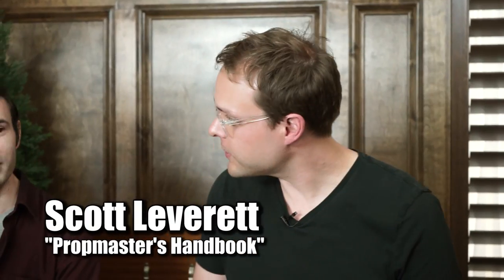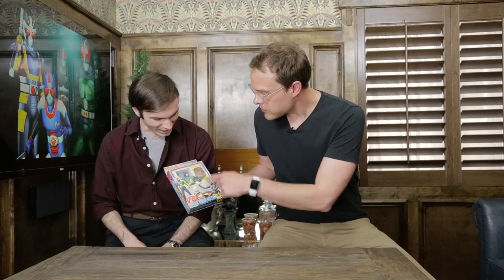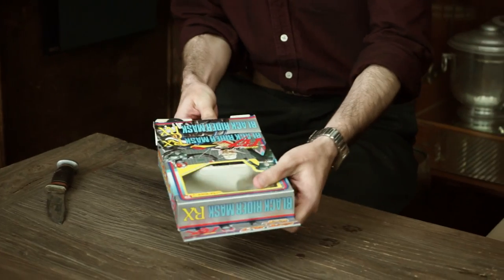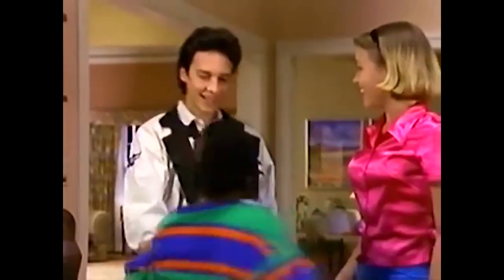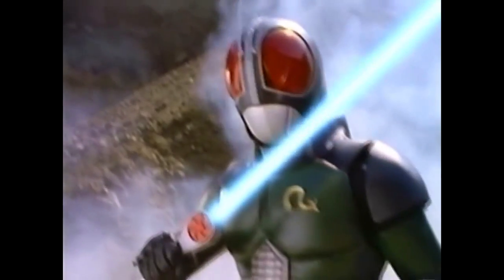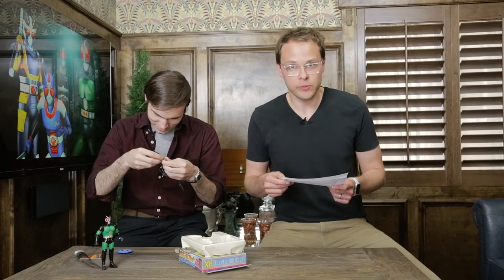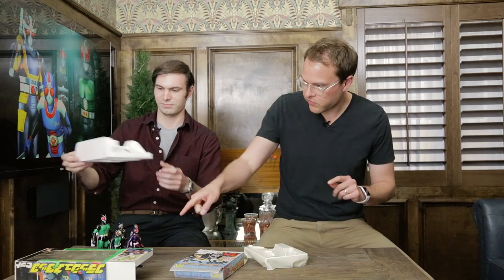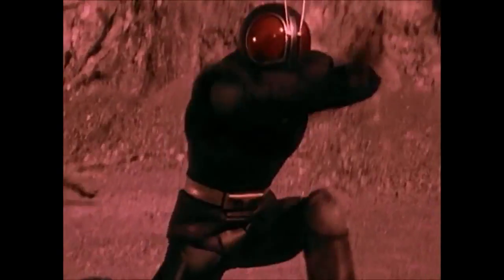NEW IN BOX - Masked Rider (with guest host The Prop Master’s Handbook)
Special guest Scott from YouTube channel The Prop Master’s Handbook joins us to open a NEW Kamen Masked Rider action figure! Don’t know who Masked Rider is?  Neither did we!

“New In Box“ is a digital entertainment series that features special guests unboxing toys they wanted as kids but never received.

Created, Directed, and Hosted by:
Christopher J. Waild

Special Guest:
Scott Leverett
The Prop Master’s Handbook

Edited by:
Patrick Wells

Director of Photography:
Marco Garcia

Produced by:
Doug Sullivan